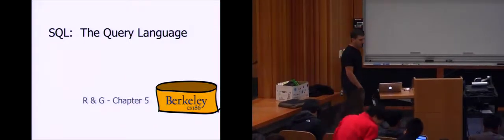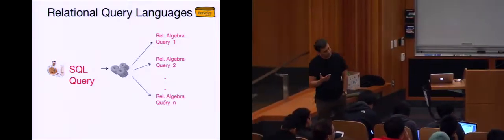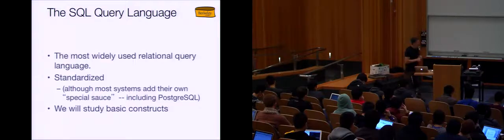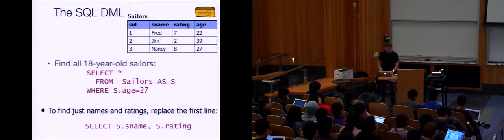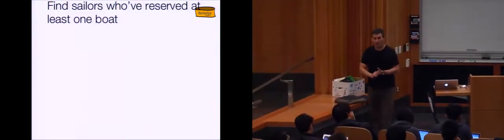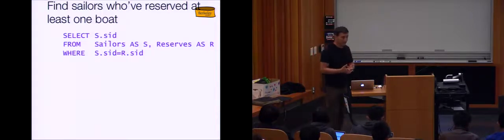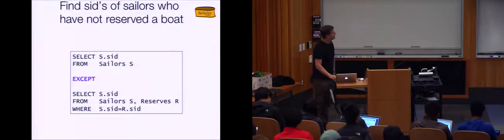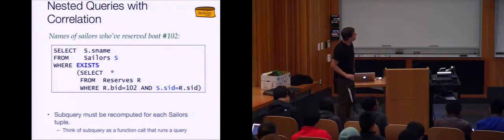L09 SQL: The Query Language | UC Berkeley CS 186, Spring 2015